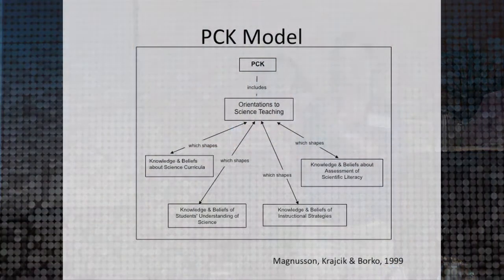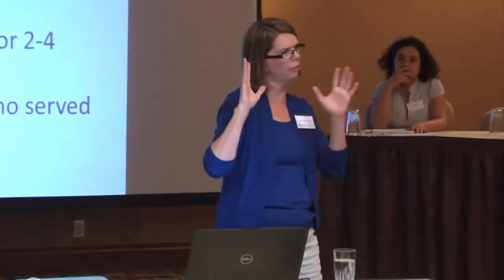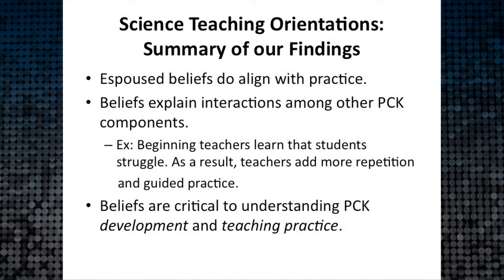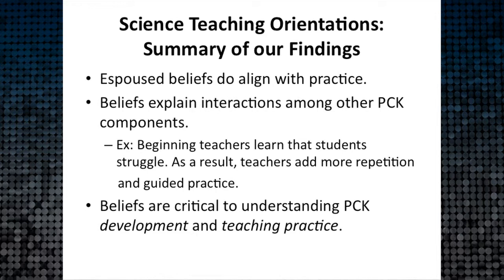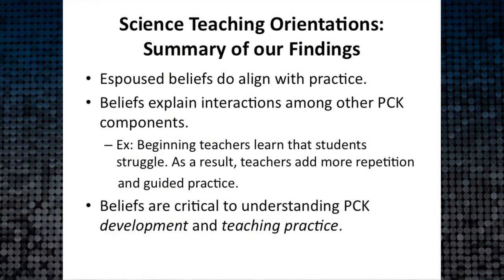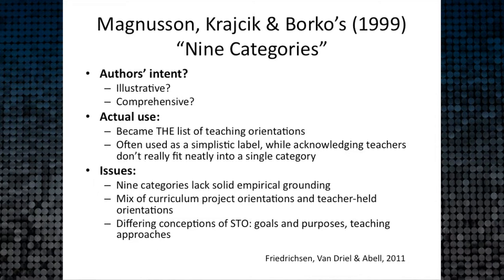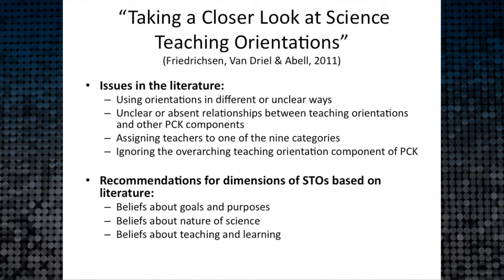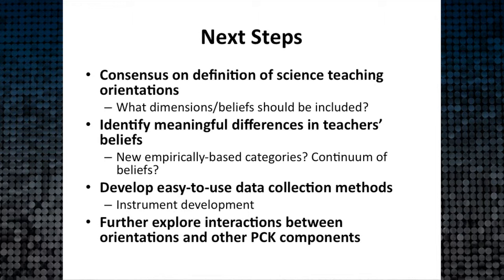PCK Summit: Presentation 2, 1 Pat Friedrichsen